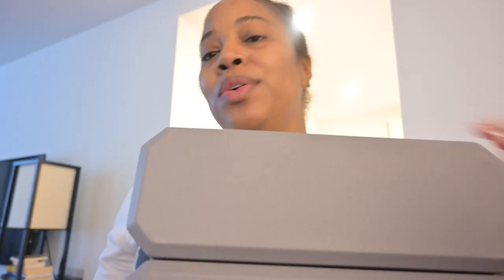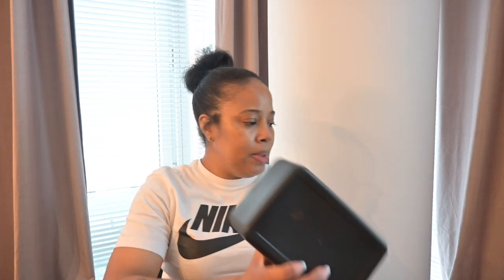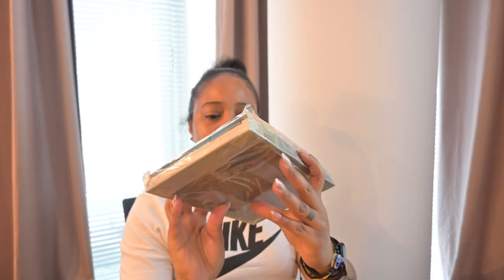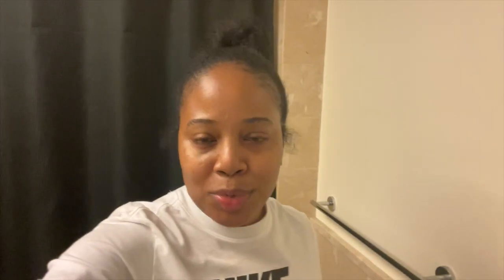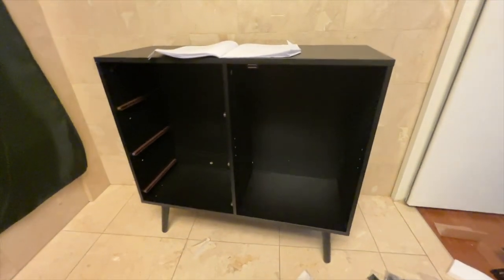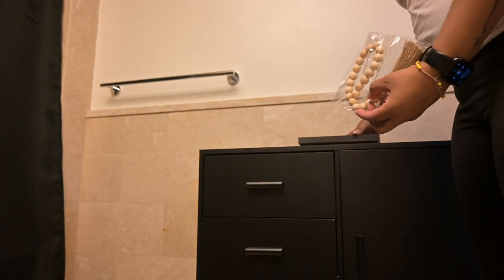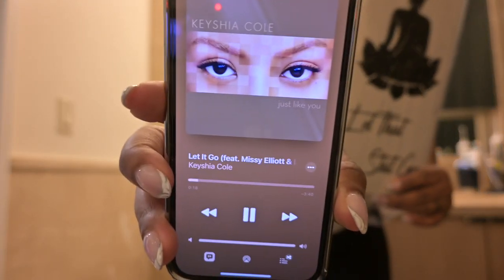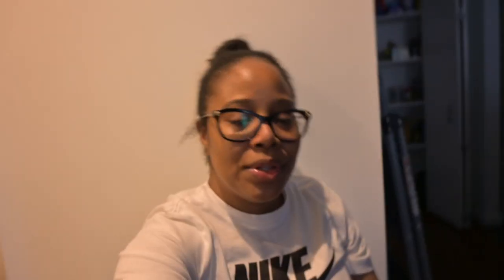AMAZON FINDS | BATHROOM EDITION | PART 1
Check out some of the items i found on Amazon for the bathroom!

amazon haul
amazon favorites
Bathroom decor